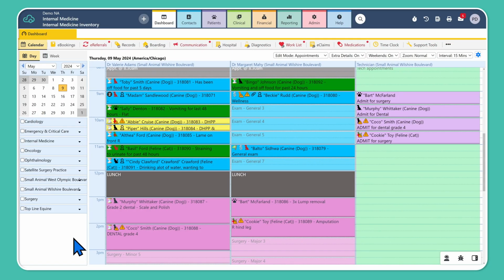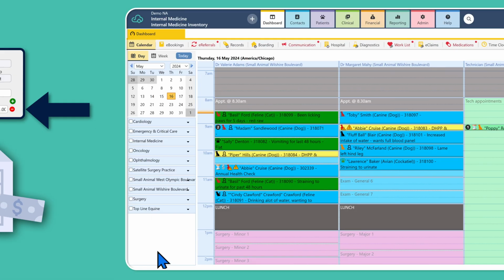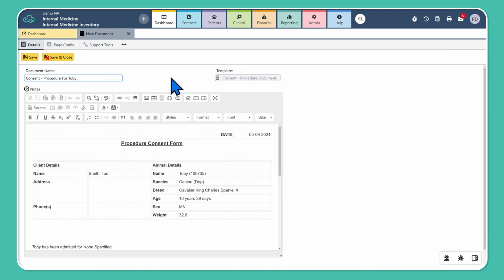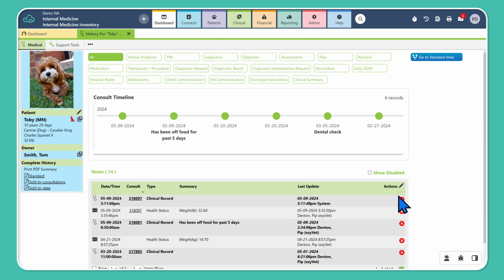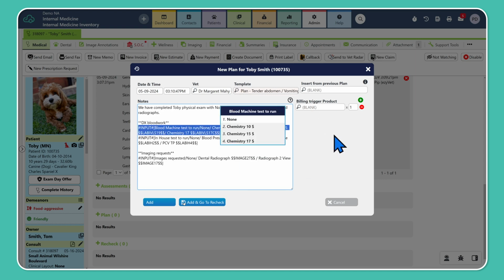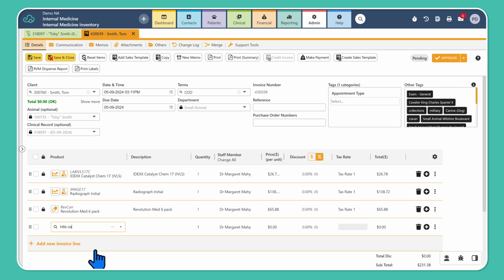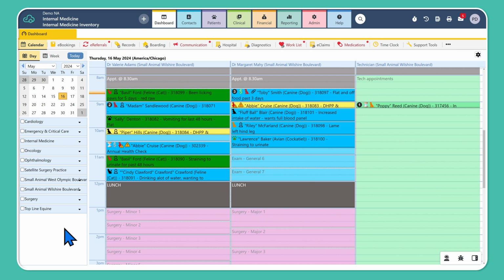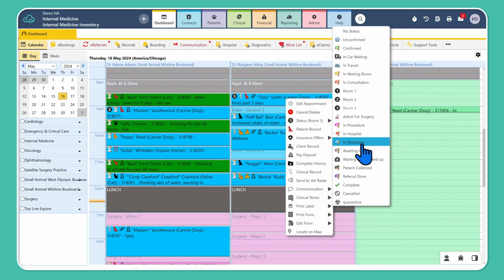ezyVet - Check-in Check-out Workflow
This is your ultimate preview to checking in / out patients in ezyVet in just over three minutes.